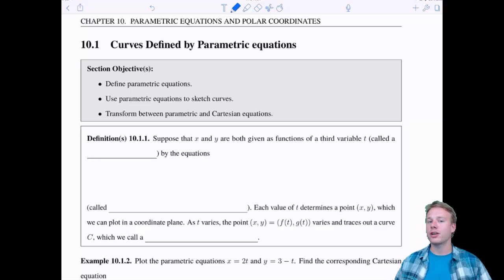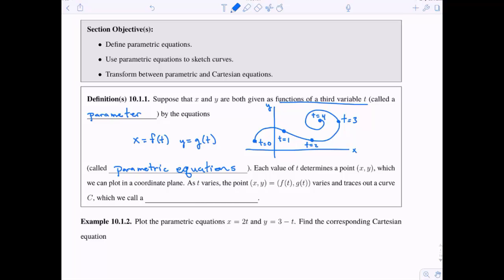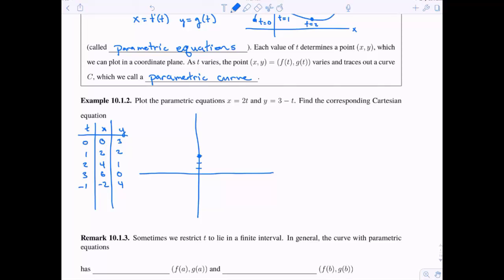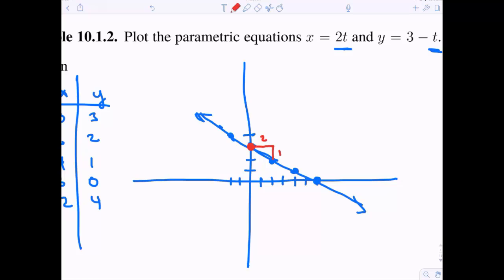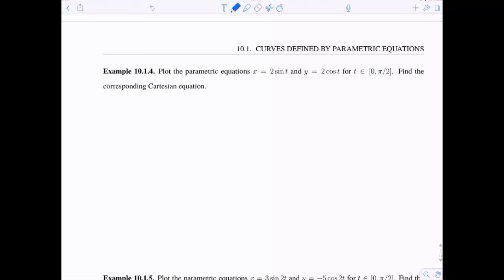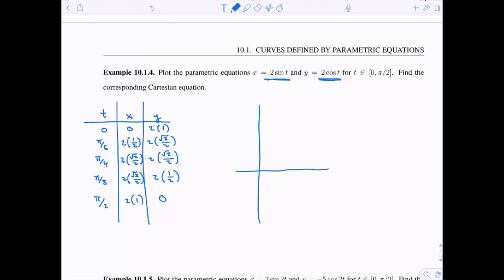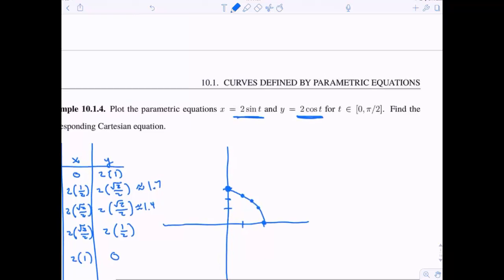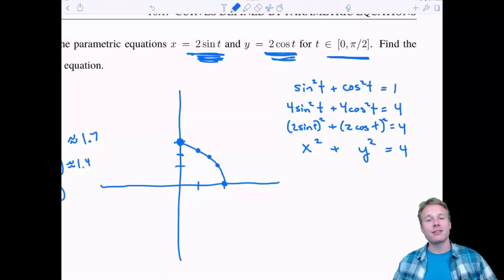MTH 133 10.1 v1